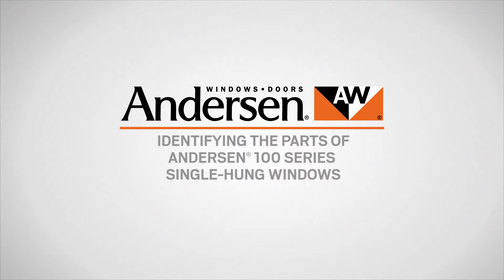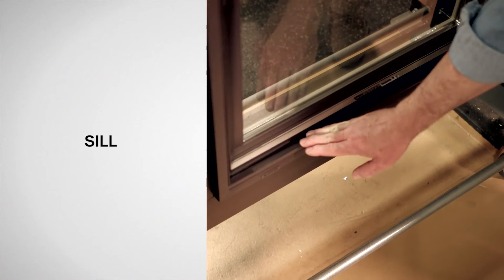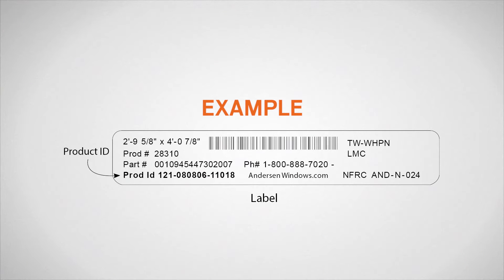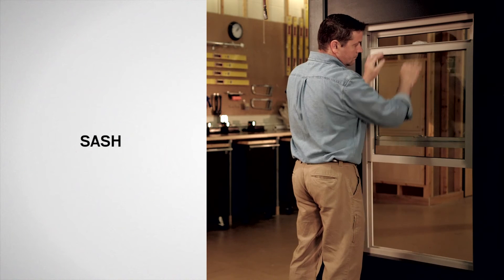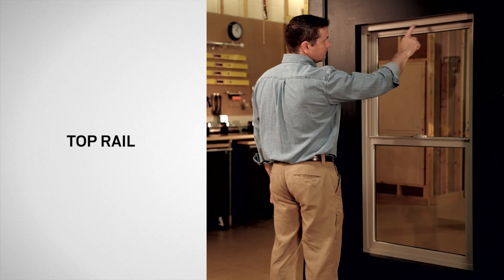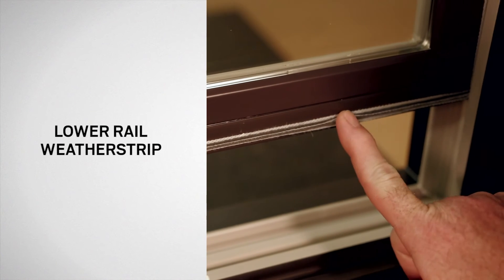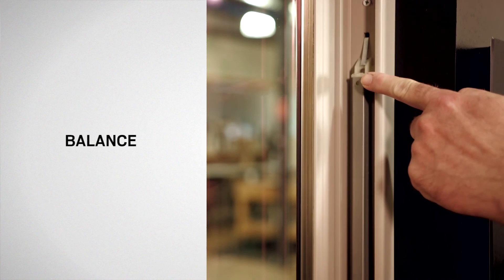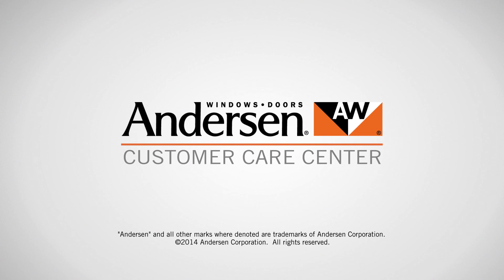Identifying the Parts of 100 Series Single-Hung Windows | Andersen Windows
Learn how to identify the parts of Andersen® 100 Series Single-Hung Windows.